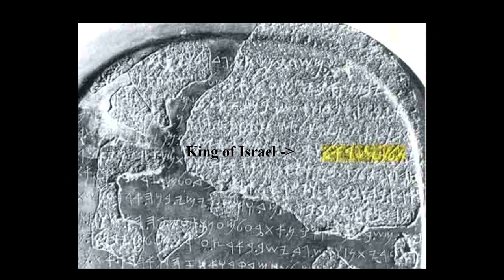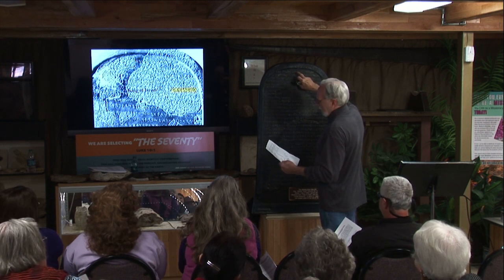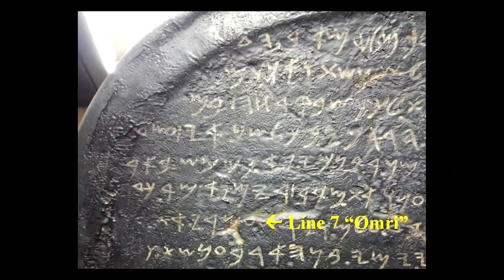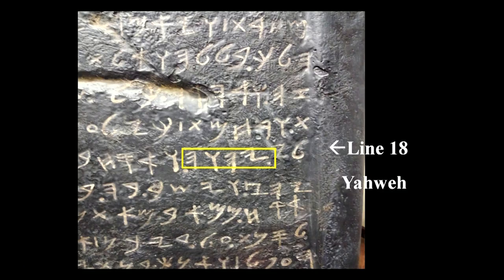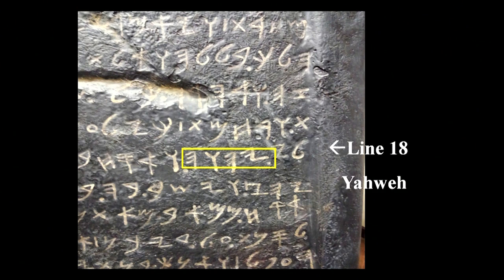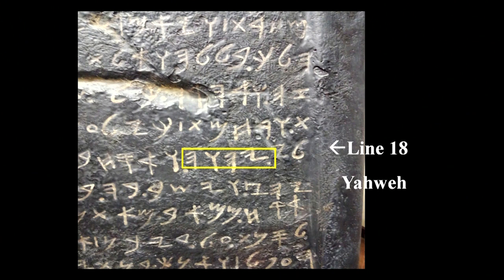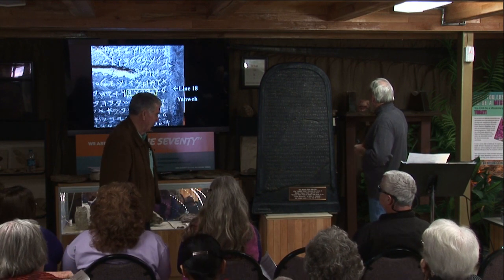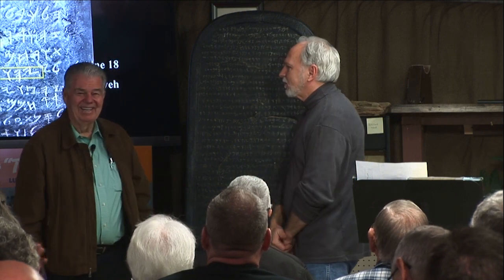The Name of the God of Israel Is On The Moabite Stone